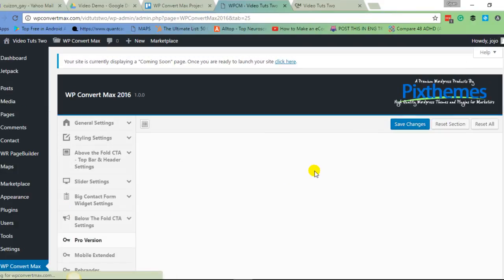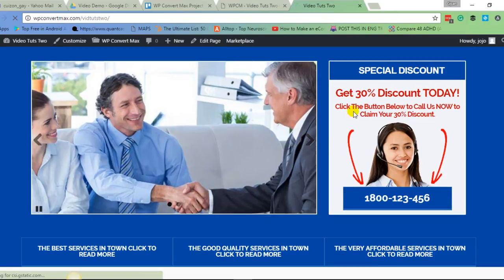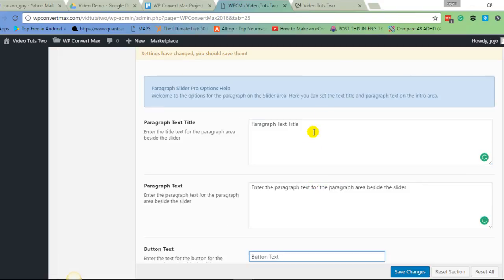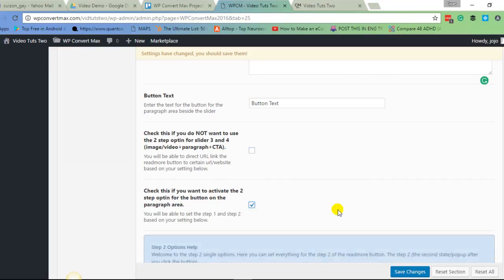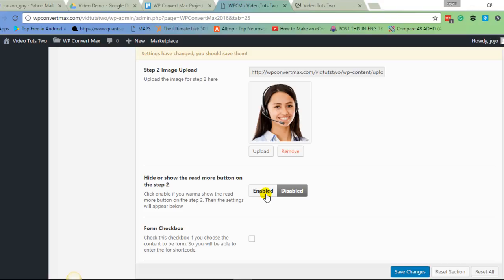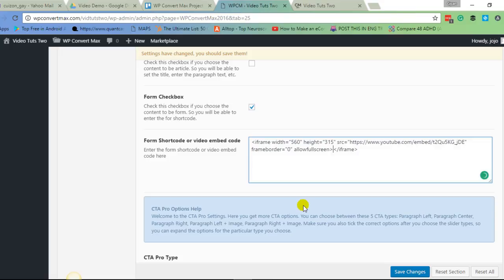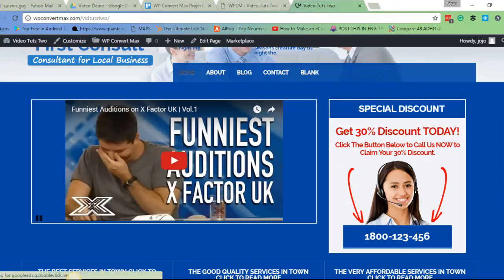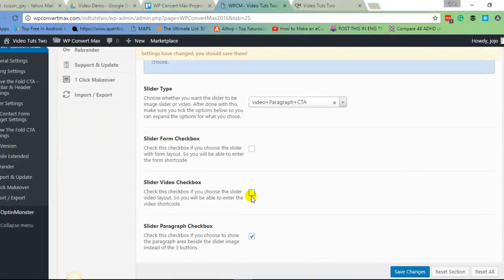WP Convert Max Proversion 1